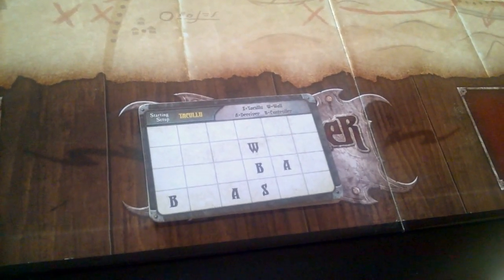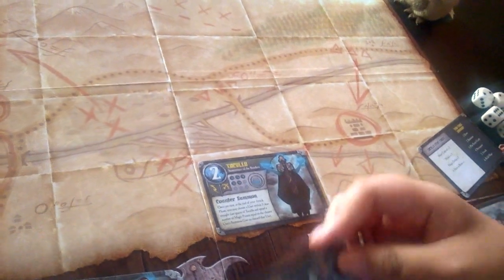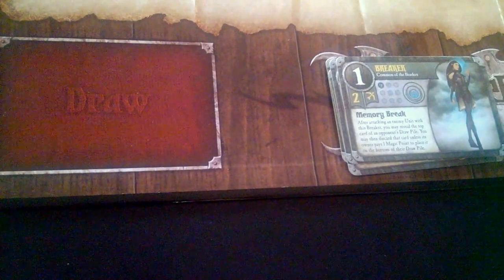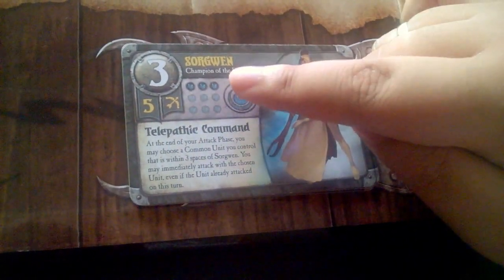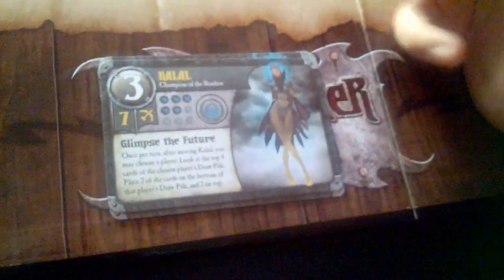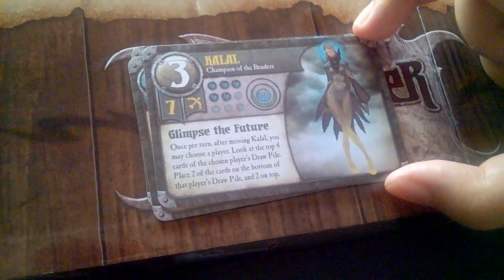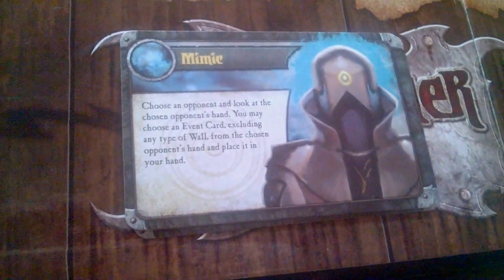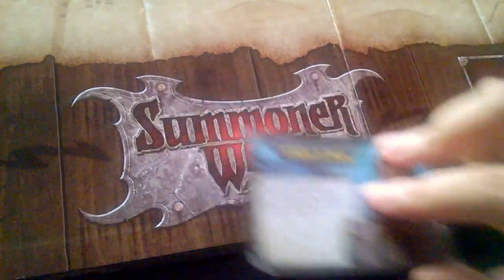Advanced Concepts: Summoner Wars - Tacullu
In this video we describe all of the cards in the base Benders Faction from the Summoner Wars Master Set. We cover the summoner, named Tacullu, and discuss a few possible tactics to use with his deck.

Summoner Wars is designed by Colby Dauch and published by Plaid Hat Games.